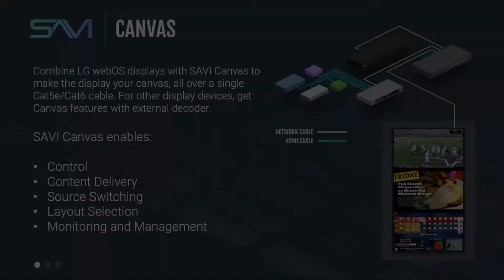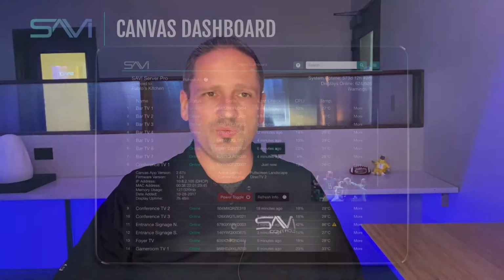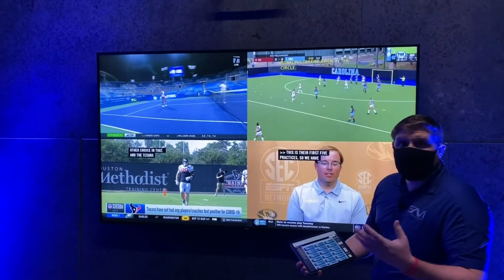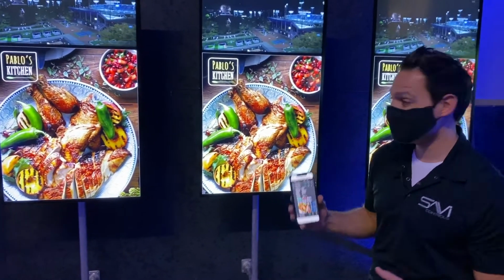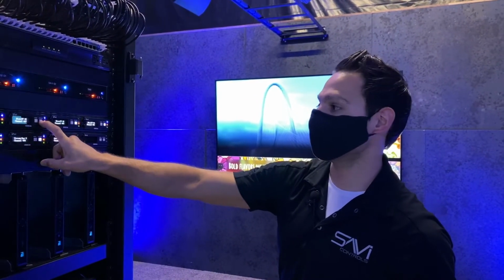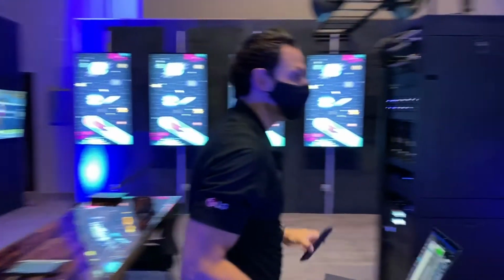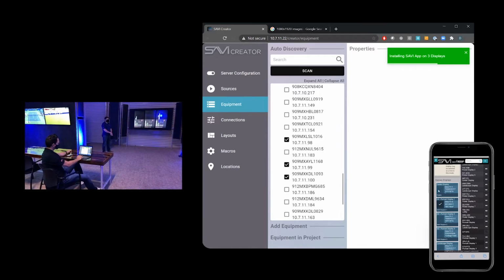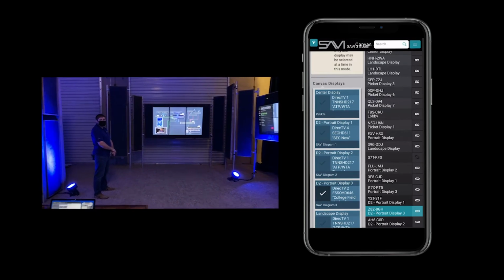SAVI.Connect - Video Distribution with SAVI Canvas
One. Cat5. Cable. That’s right folks, with SAVI Canvas you can control and deliver content with a single cable per display with no box behind the display, HDMI, or IR required. Our Canvas session covers video distribution with SAVI 3. SAVI CTO, Derek Wilson, will show you exactly what we mean when we say, “the display is your canvas”, using custom, tri-pane Canvas layouts to deliver various content sources to one display. We'll also highlight the Canvas Dashboard that gives you at-a-glance metrics for every display in your install.

00:00 – Intro
00:36 – How does SAVI Canvas work?
01:05 – SAVI Canvas app on LG webOS
03:16 – Video wall tiling
04:00 – System design
06:07 – Built-in Features
07:38 – No decoder required
10:00 – STREAM.One video encoder
12:23 – Simplicity of interconnects
13:30 – Fast system distribution
15:36 – Auto Discover end points

to learn more about SAVI Canvas.
to learn more about SAVI 3.

--- SAVI Blog ---

My Favorite Things I Content Distribution with SAVI Canvas